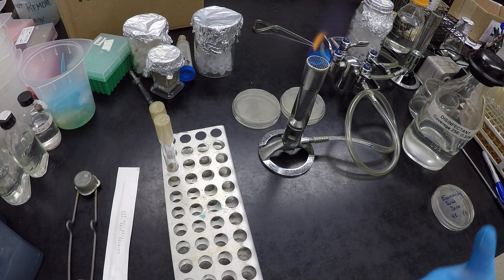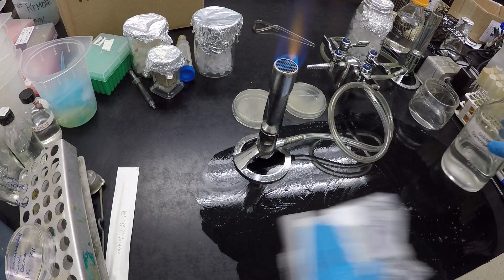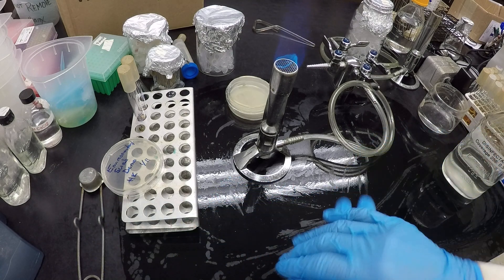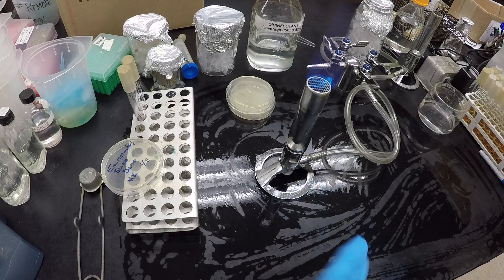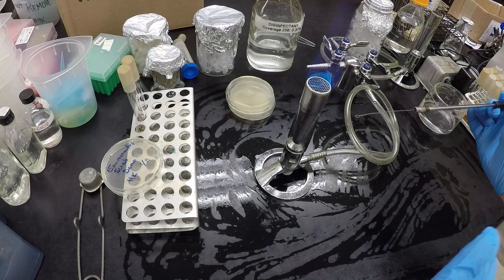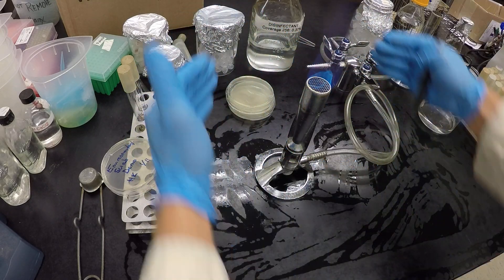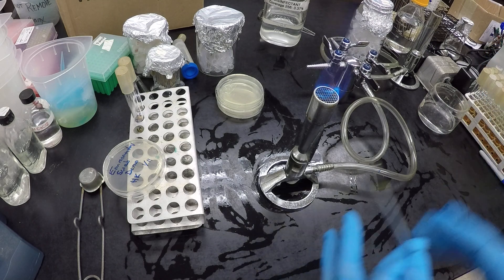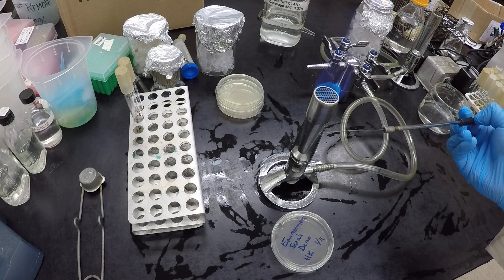Principles of aseptic technique